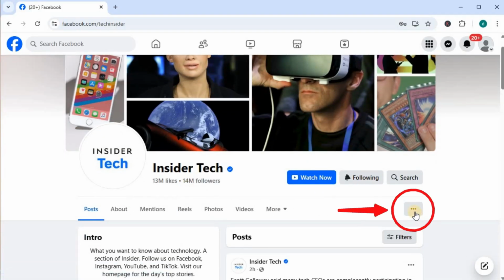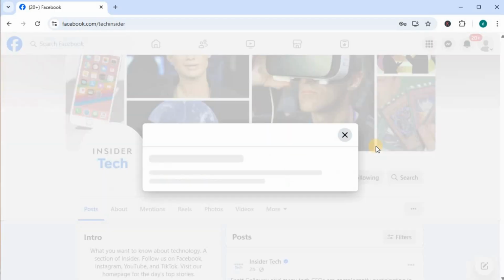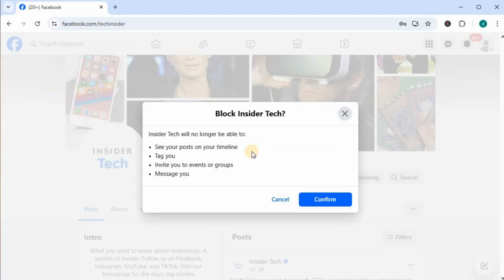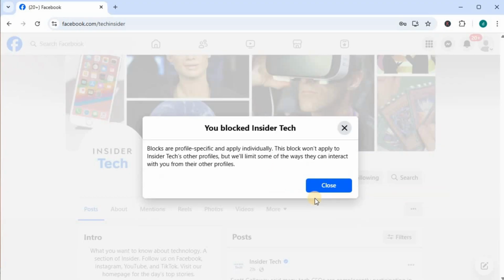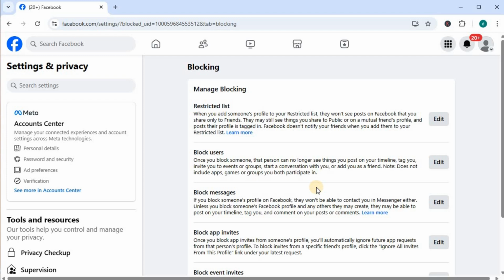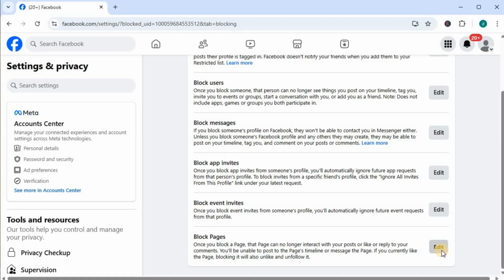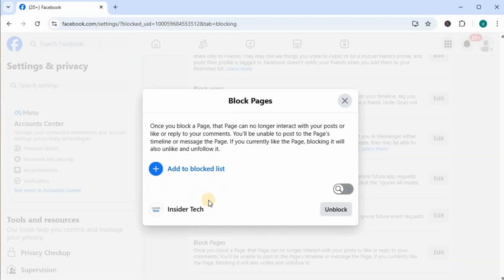How to Block ANY Facebook Page in 2 Minutes! (Laptop/PC) 2025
Looking to manage unwanted content on your Facebook feed? This comprehensive tutorial shows you exactly how to block someone on facebook using your laptop or PC in 2025. Perfect for facebook for beginners who want to maintain their facebook privacy issues while navigating social media safely. Whether you're facebook for seniors learning the platform or anyone concerned about facebook data privacy, this step-by-step guide makes the process simple. 🔒💻